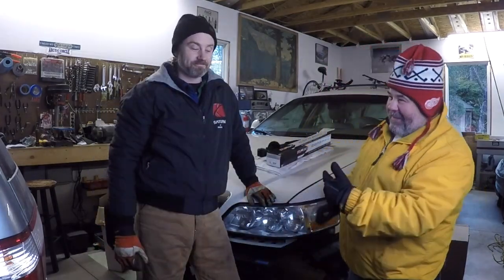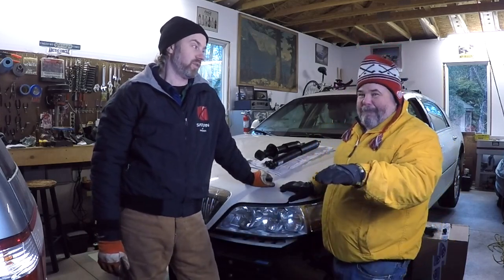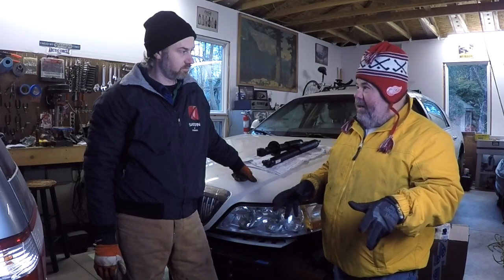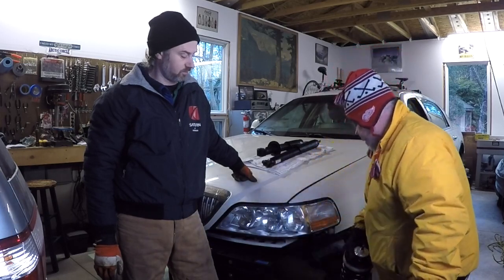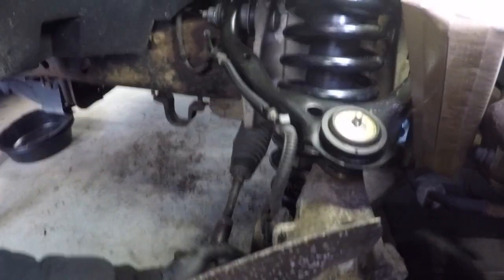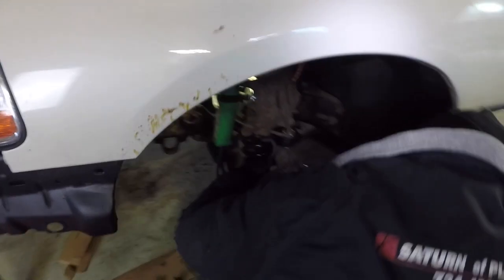Gambler 500 Build Ep 15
We attempt to install police suspension in our Gambler 500 Lincoln Town Car.